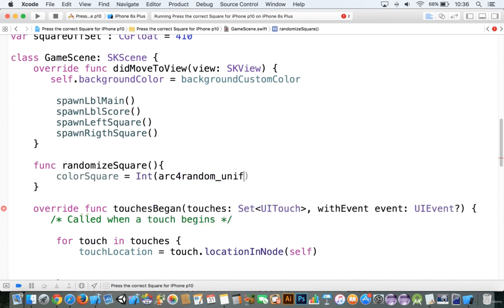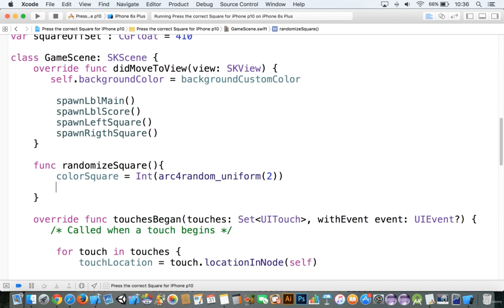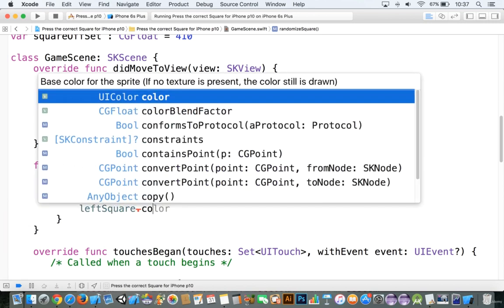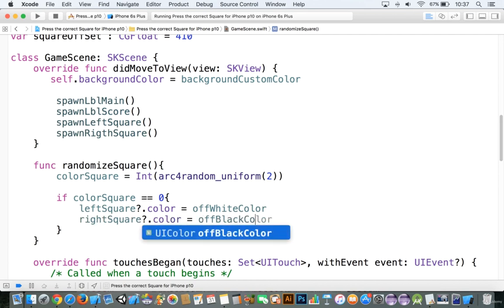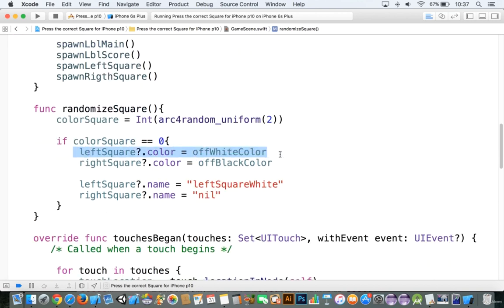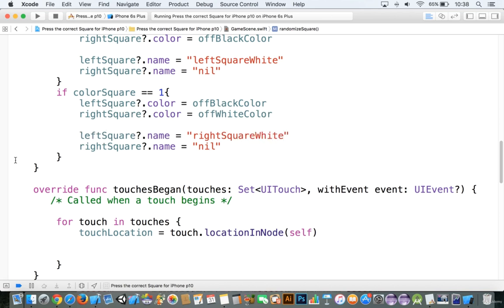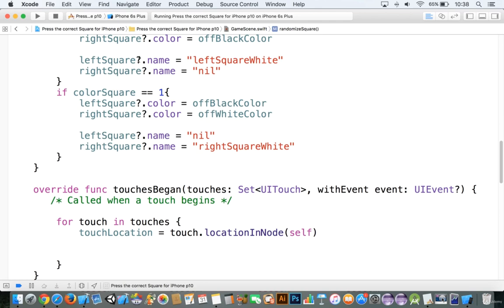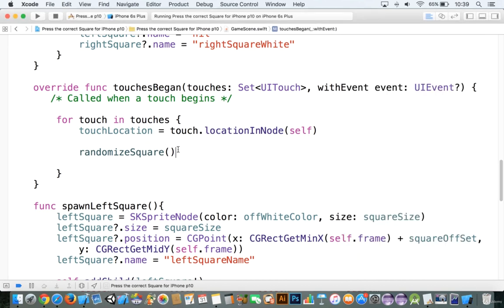Construct 6 iOS Recreations with Quick and Xcode (4 Randomizing the squares)